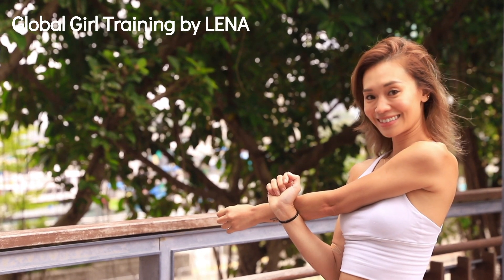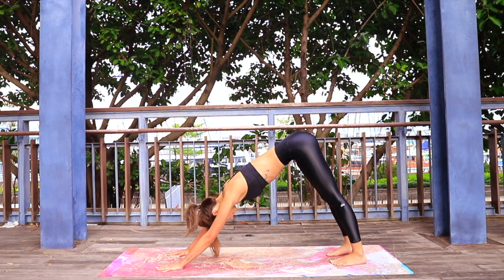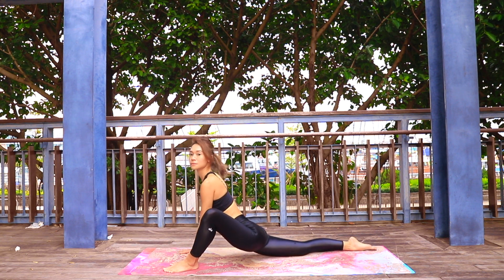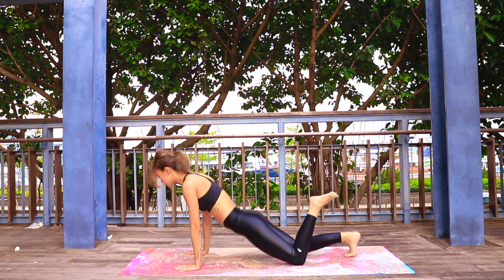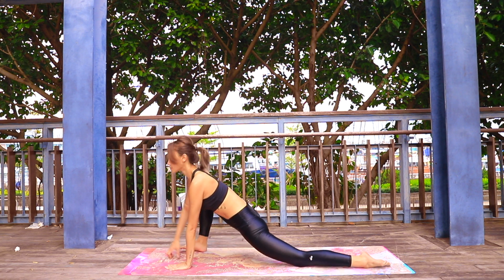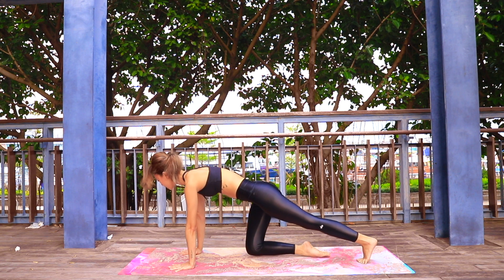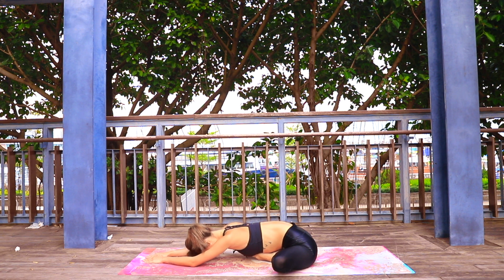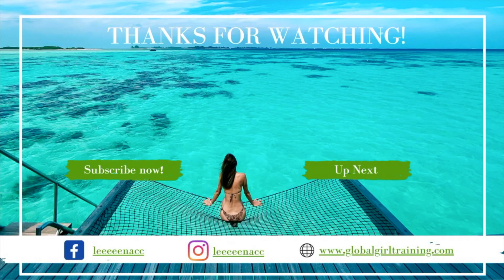DAY 16 -Yin Yoga Class | Best Yoga For Slow Deep Muscle Release| Improve Flexibility| Lena Lo | GGT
Welcome to Be A Better You, your 30 Days of Yogalates Challenge.

This whole journey will help you to create the beautiful muscle definition, in your entire body in 2 weeks or less, by combining yoga and mat pilates workout (Yogalates).

Day 16
Yin Yoga is a style of yoga practice that targets the connective tissues, such as the ligaments, bones, and even the joints of the body that normally are not exercised very much in a more active style of asana practice.

Suitable for almost all levels, Yin Yoga is a perfect complement to the dynamic and muscular (yang) styles of yoga that emphasize internal heat, and the lengthening and contracting of our muscles. Yin Yoga generally targets the connective tissues of the hips, pelvis, and lower spine.

Usually each yin posture will be held for 2 - 5 min, however since this class is an intro class, we will be holding each posture for 1 min.

This intro 10 min Yin Yoga class is going to give you that relaxing deep stretch your body has been craving for. Remember, breathing is a very important factor in Yin Yoga so through out this entire practice make sure you're taking deep breaths in and long slow exhales out. Re-energize your nervous system, let go of stress and tension, and become fully present in each moment of each posture as you let go of the past with each exhale you make.

If you are ready,
roll out the mat and lets begin!

✨ Global Girl Training - GGT ✨

My channel is a yogalates fitness lifestyle channel that is creating positive content to get you healthy, lean, and sculpted!
Yoga, Pilates, Fitness and Healthy Eating!